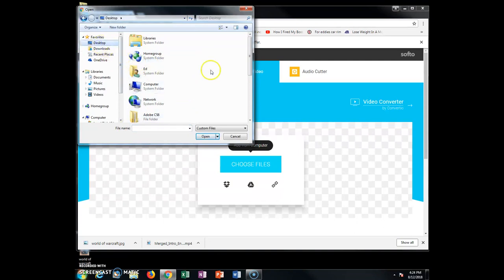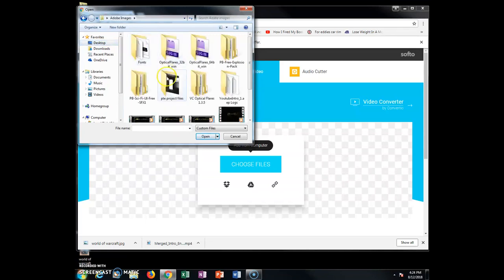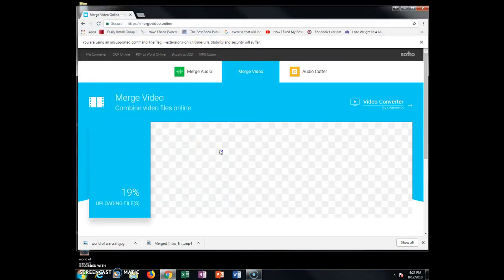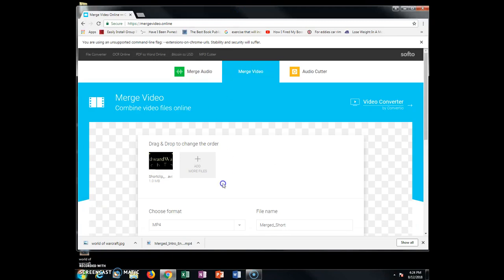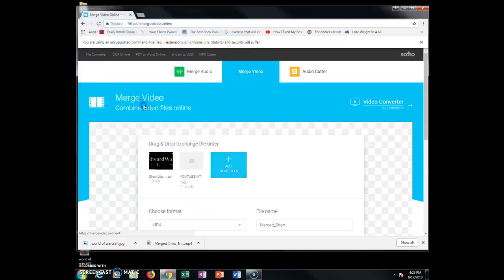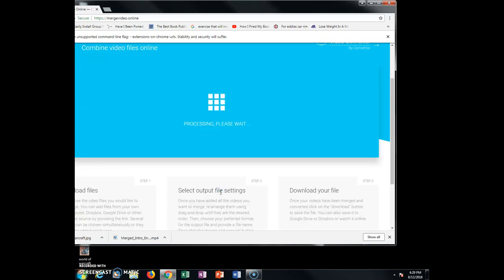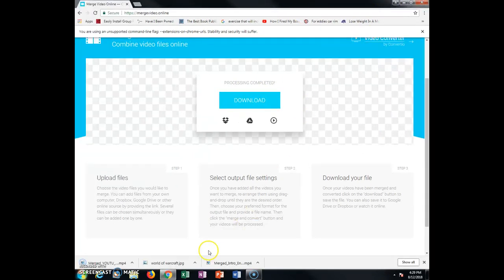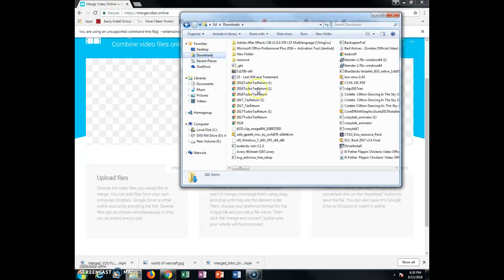How to merge video and audio clips Online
Have windows 10? Here is another way (No download needed): 4:04

This is a really easy way to merge multiple videos or audio files together. Just click the link and follow what I did in the video. No third party software needed.